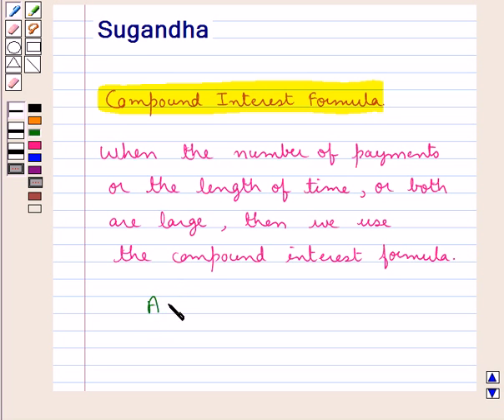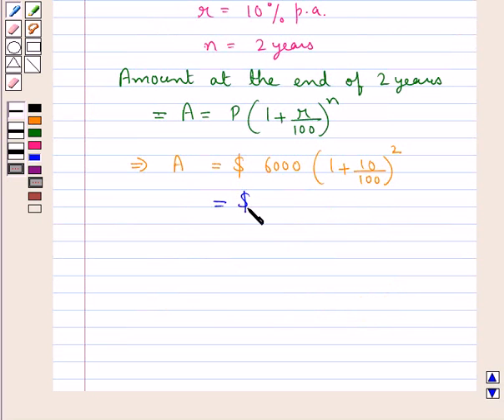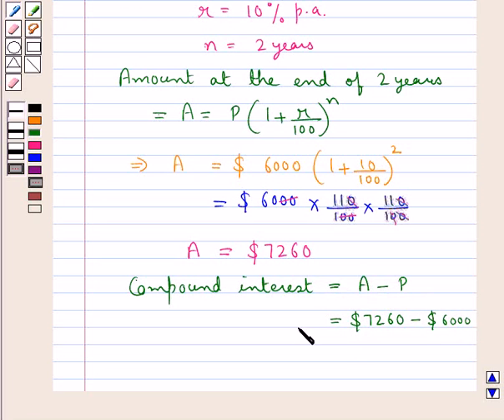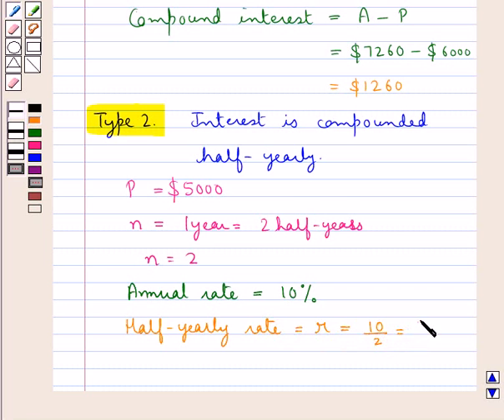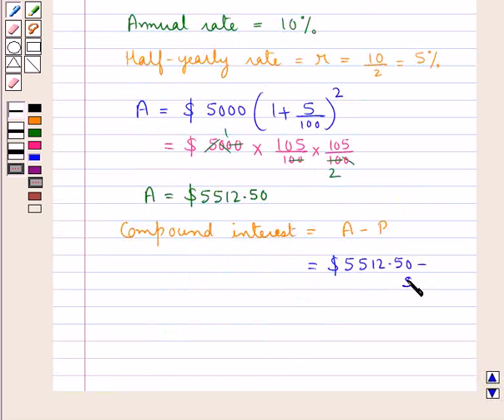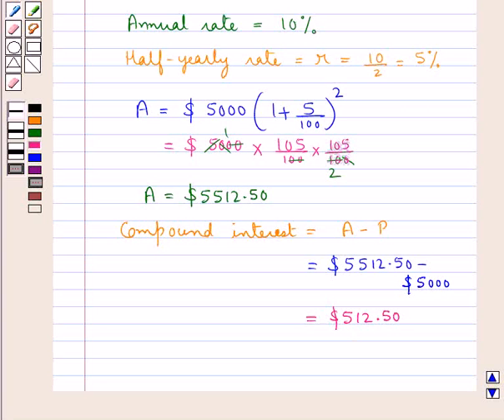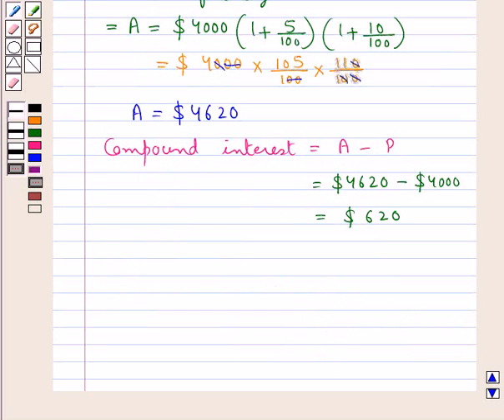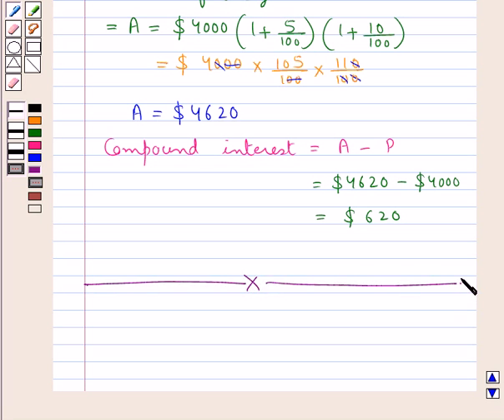Maths IX ICSE 3 KC2